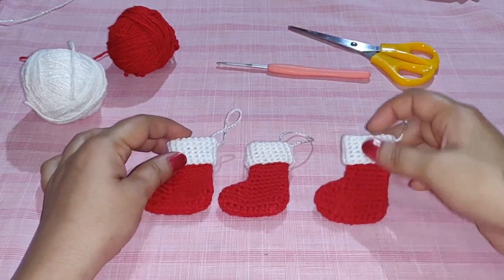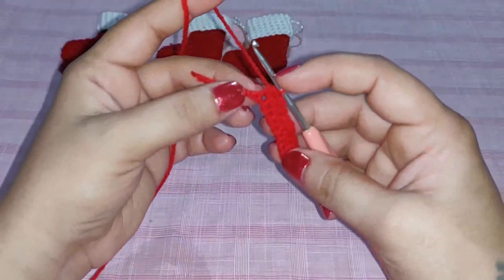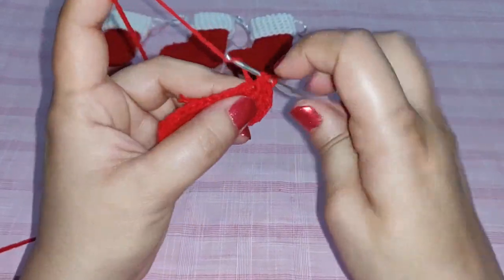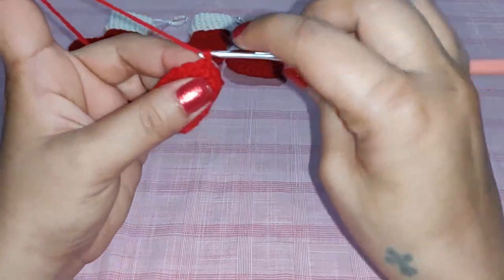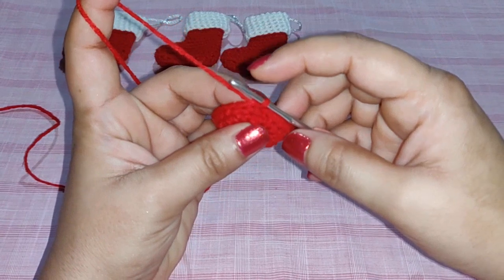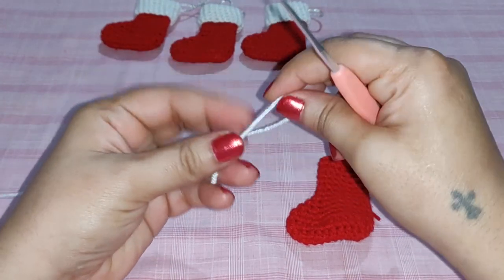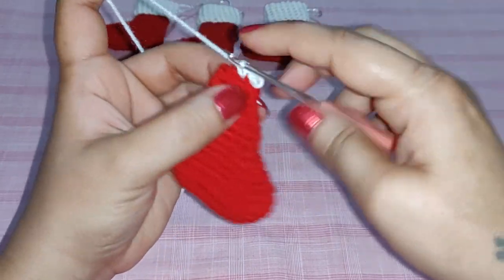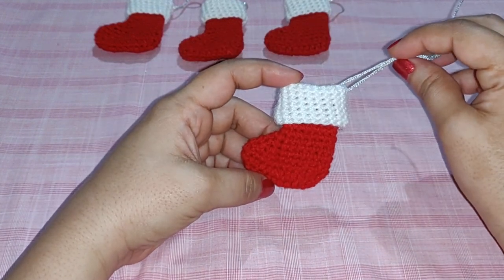Christmas Crochet Decorations | Crochet Christmas Ornament Mini Stockings Tutorial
Learn how to crochet a beautiful Christmas Crochet Decoration, by following this step by step crochet tutorial of Christmas Crochet Ornament Mini Stocking. This can also be made as a Crochet Christmas Gift. Check the playlist below for more Christmas Crochet Decoration and Christmas Crochet Ornaments.